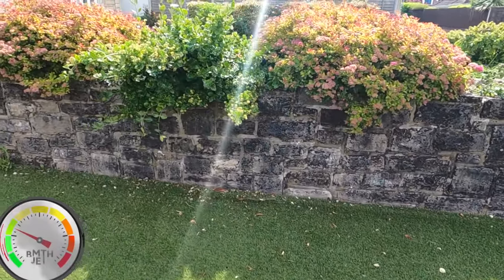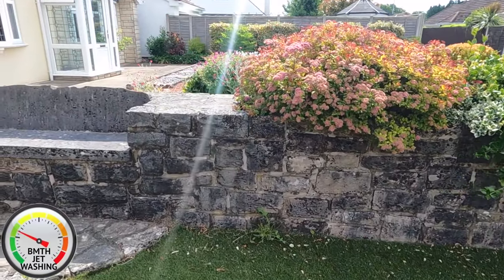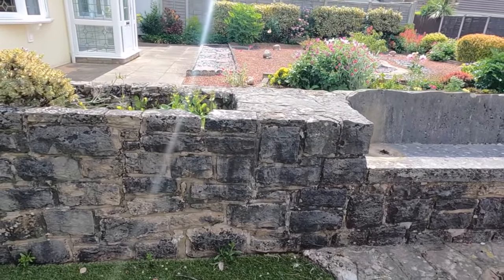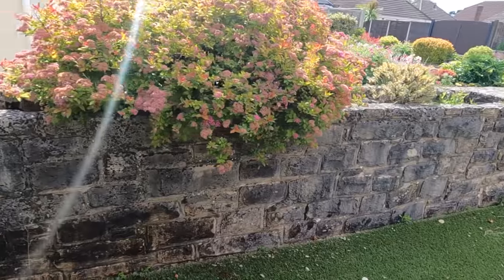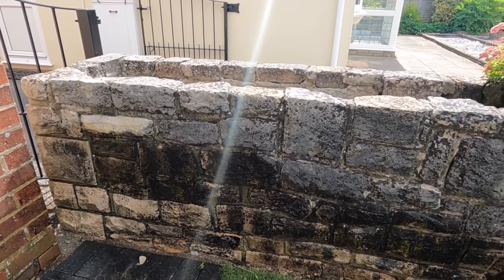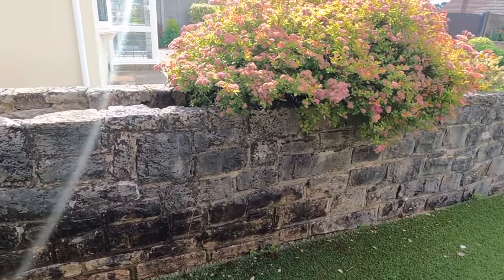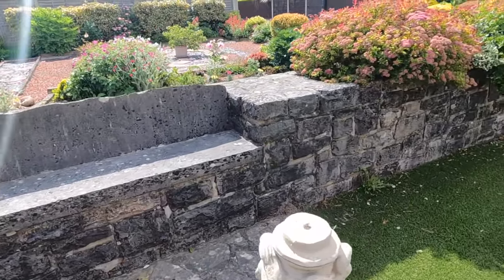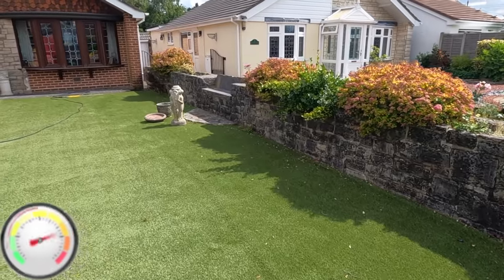Purbeck stone wall hot pressure washing and treatment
A nice purbeck stone wall to clean today this wall has only been cleaned once in the 50 years since it was built. some low pressure hot pressure washing was all that was needed and a treatment stage to bring it back to looking like new, a very solid brick, this is also used for the building of houses in and around Dorset.

Quality Pressure Washing In Dorset & Hampshire, and more...